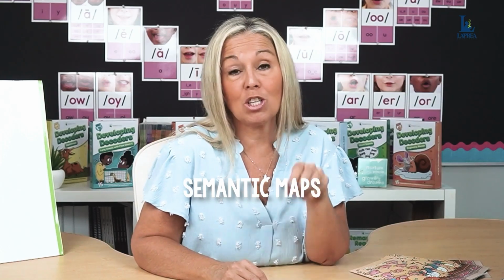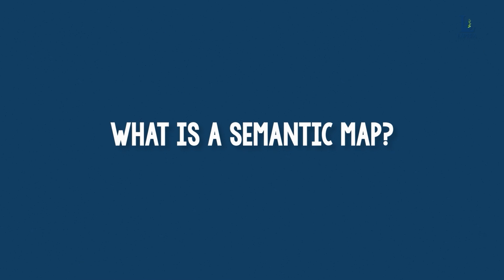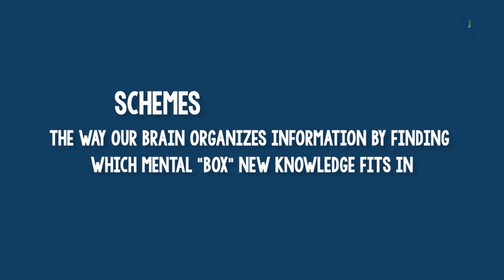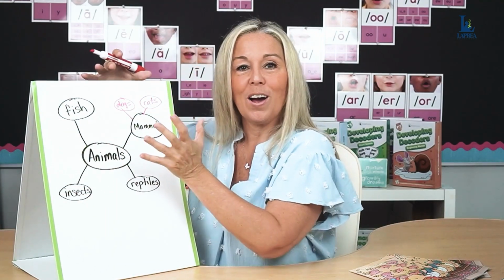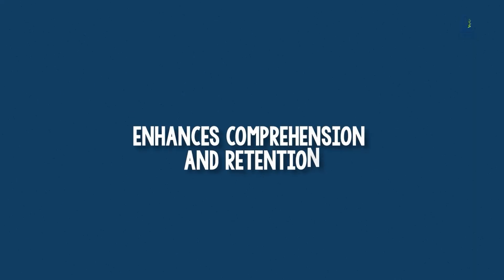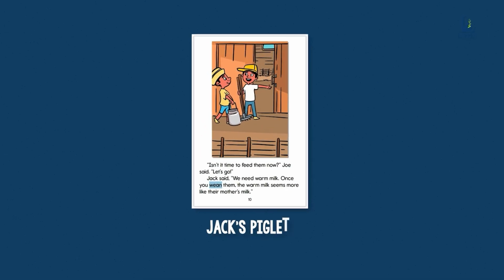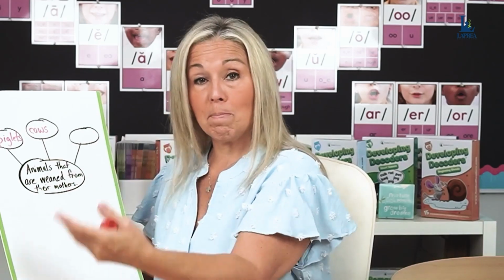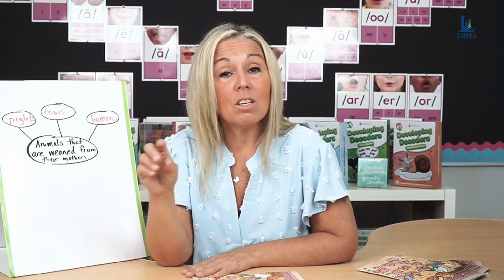Language Structures Understanding Semantics Part 6: Semantic Maps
Welcome back to our video series on language structures. I’m Anna DiGilio, and in this video, we will explore how to use semantic maps in your classroom to strengthen semantics. If you have not watched my video, “Understanding Semantics,” be sure to go back to that video and watch it first. It lays the foundation necessary to dive into these videos that focus on individual activities.

Today, we're diving into the wonderful world of semantic maps and discovering why they're such an important learning tool for young learners and readers. And let me start by saying, the research is very clear on the use of semantic maps: they are effective when it comes to student achievement. A quick search through academic journals and Google Scholar brings up dozens of studies that have been done to show the effectiveness of using semantics maps all the way from the elementary classroom through the college classroom. But before we dive in, we need to cover the basics. What exactly is a semantic map?

If you're looking for a comprehensive, explicit and systematic literacy curriculum that addresses not just Language Structures, but all strands of Scarborough's Reading Rope, I urge you to check out Structured Literacy with E.A.S.E for grades K-4.

Structured Literacy with E.A.S.E. is a tier 1 program with tier 2 support and is aligned to the Science of Reading Research.